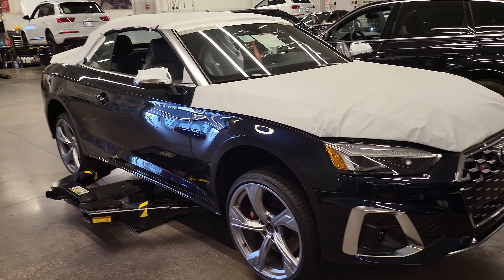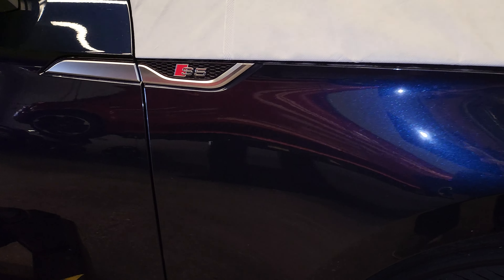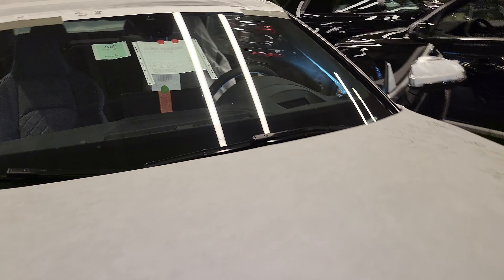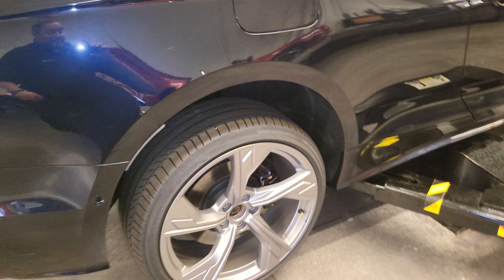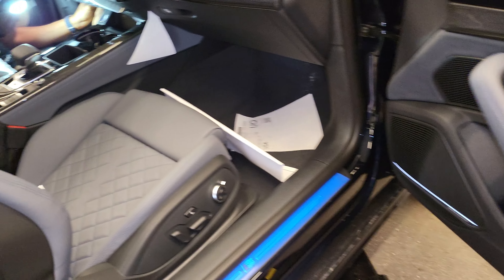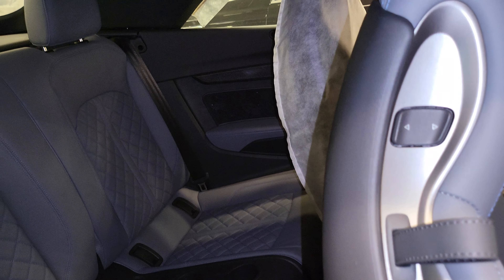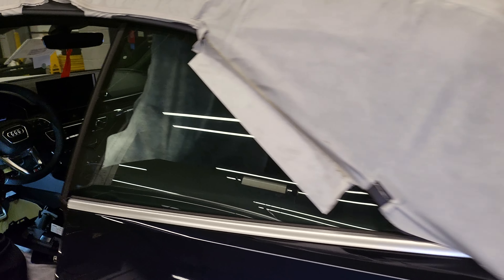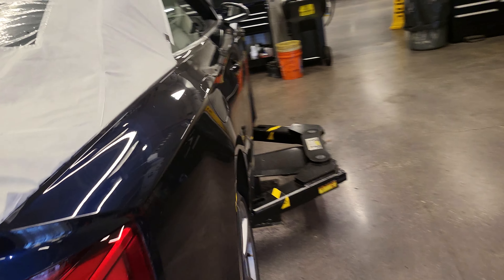2024 Audi S5 Final Edition Cabriolet 1st look - 2024 marks the end to this sweet droptop machine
Here is a first look at the Audi S5 Final Edition Cabriolet. Audi made sure the car was unique to any other S5 Cabriolet before it. The car is a stunner. Enjoy the video!